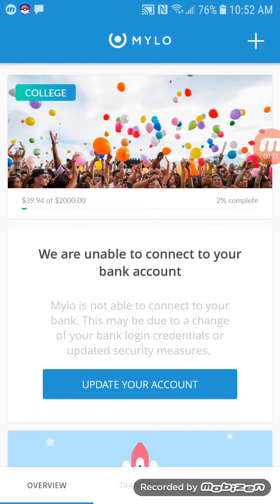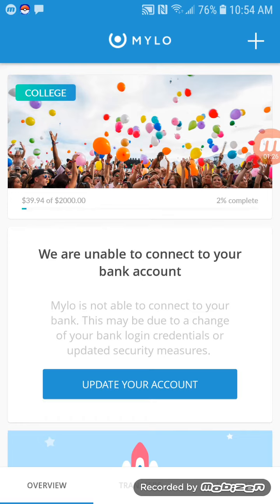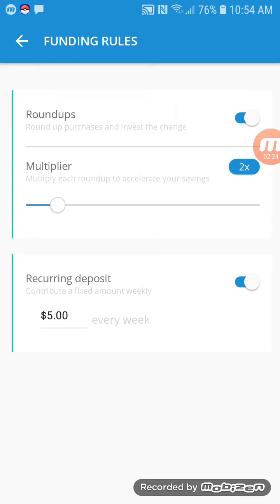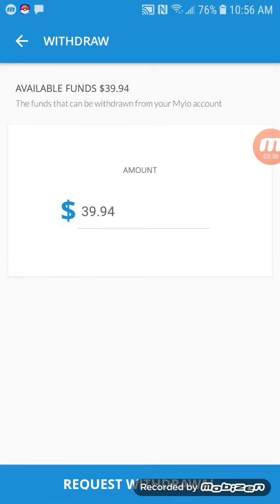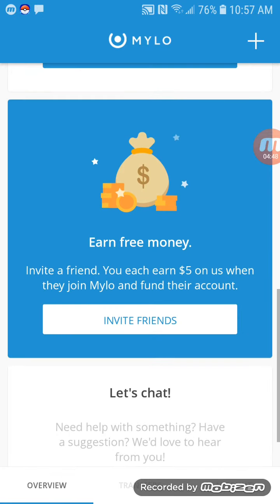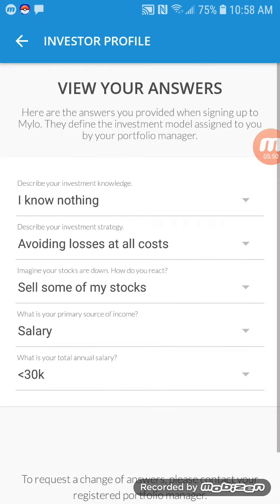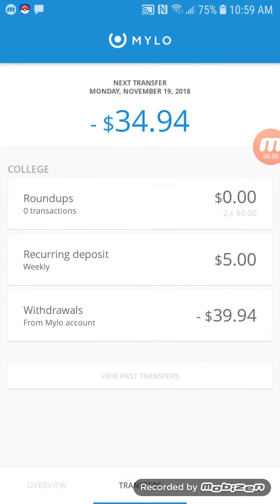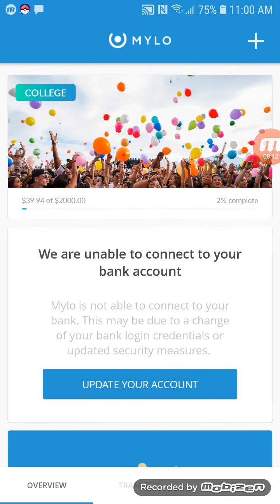Mylo - Round Up Spare Change And Invest :)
Just a quick video showing the Mylo app and the different areas of it. I did forget to mention in my video that Mylo does cost $1 a month. Mylo currently is Canadian only but their FAQ page mentions going International eventually.

My Facebook (By the way this is new )